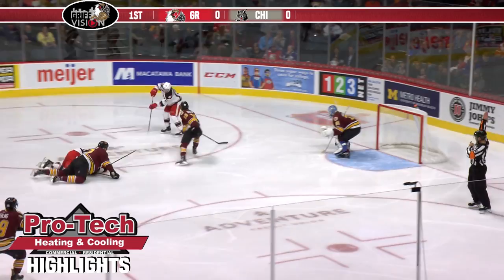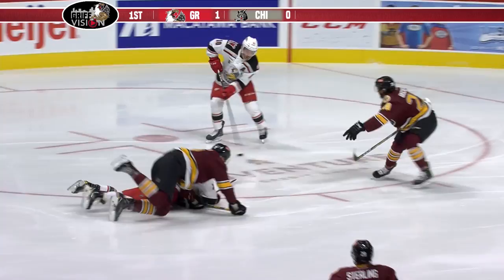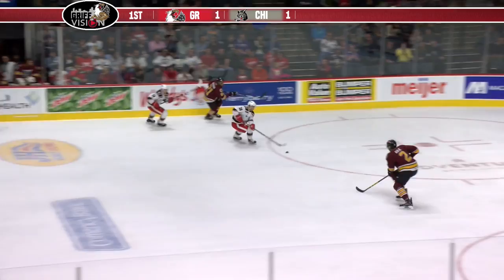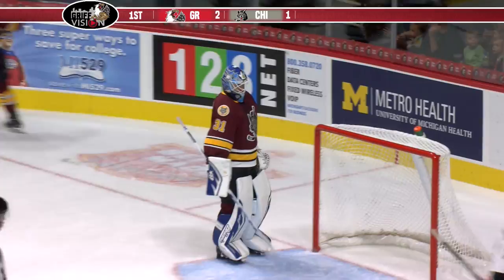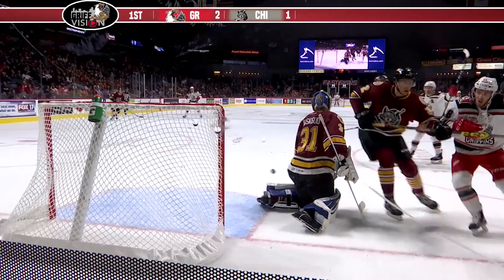Matt Lorito | Goals 2017-18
Matt Lorito

2017-18 Goals

23 G, 26 A, 49 PTS